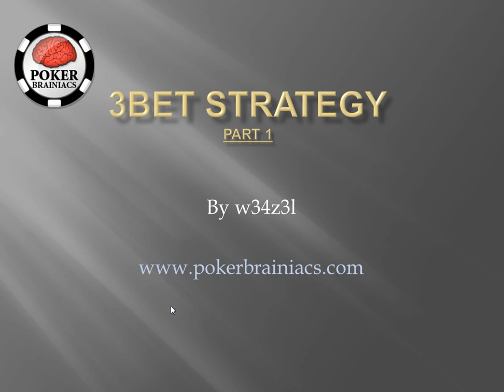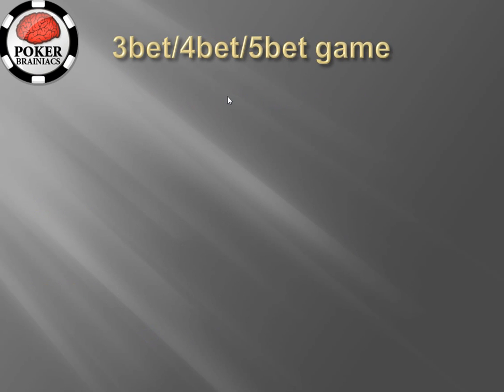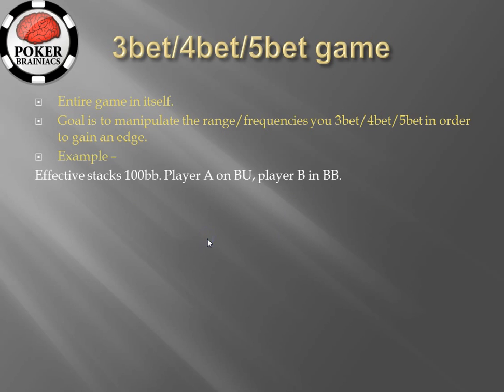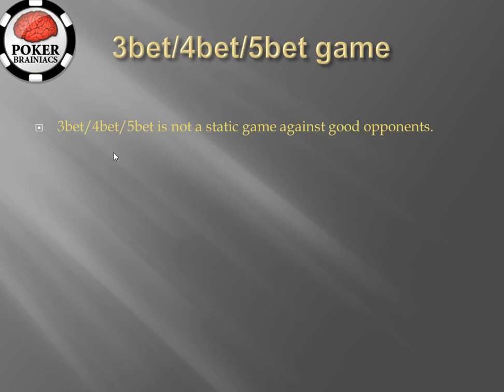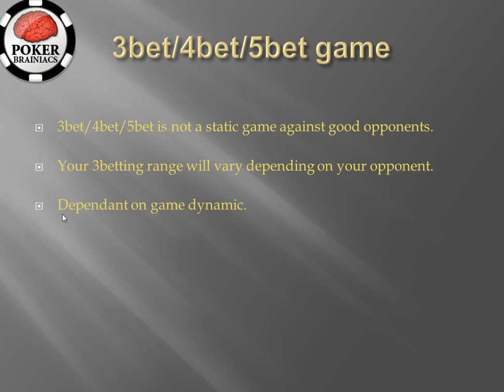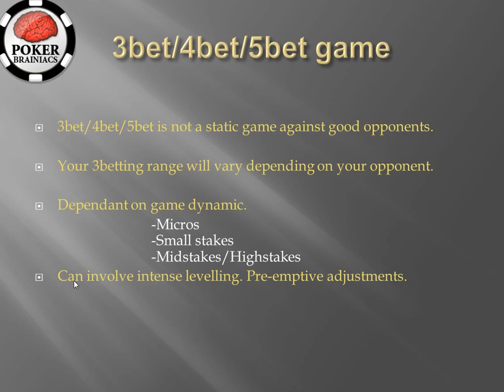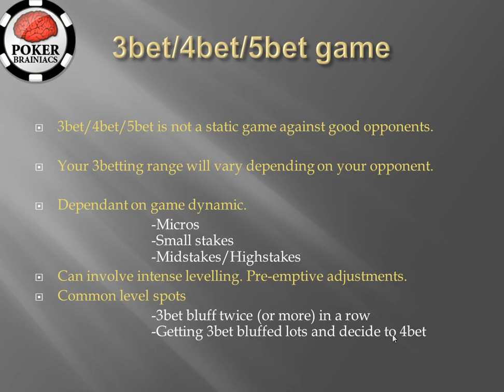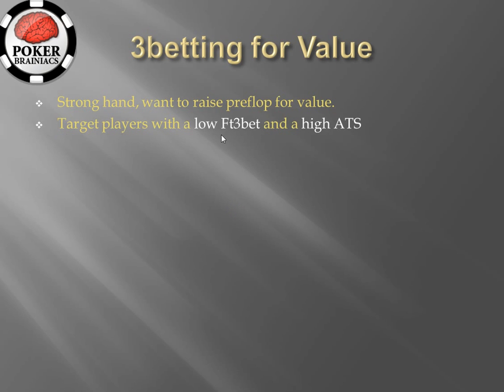3-bet part1 in poker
This video is about the concept of 3-betting in poker